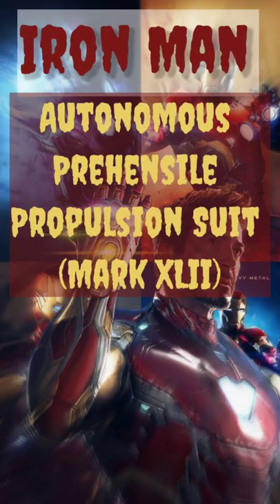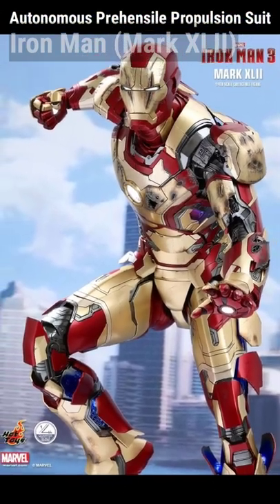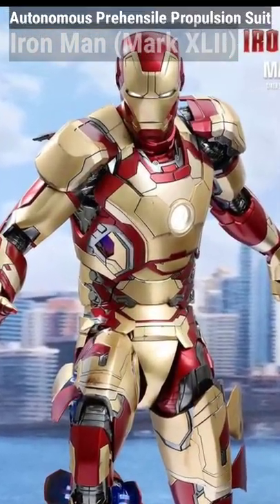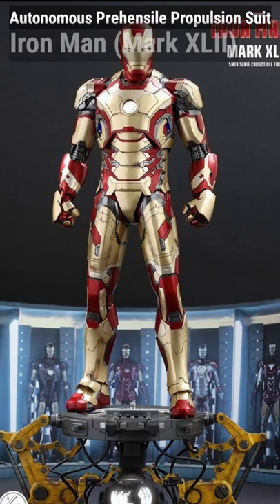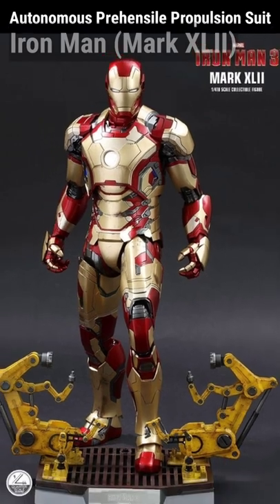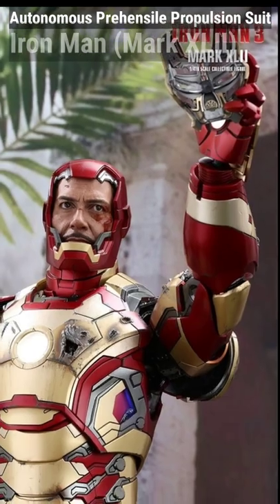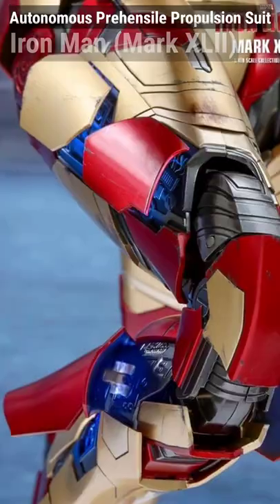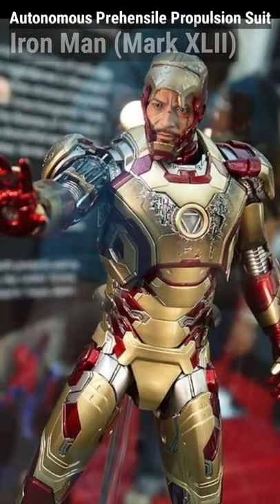Iron Man (Mark XLII) Autonomous Prehensile Propulsion Suit Complete Details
6/30 ironMan (Mark XLII)
Autonomous Prehensile Propulsion Suit (Mark XLII)

Official Armor Name: Autonomous Prehensile Propulsion Suit
Special Properties: Mk XLII is Tony's primary suit in Iron Man 3, so you'd think he could give it a name. Its color scheme is essentially a reverse of the original designs, with gold being the primary color and red the secondary. This suit has all the bells and whistles: a built-in self-repair system, all-around state-of-the-art weaponry upgrades, and a plasma-penetration unibeam that allows it to penetrate solid objects. It also utilizes similar technology to Bones, with the added feature of corresponding microchips implanted in Tony that allow him to control the suit through his nervous system and call it to him where it can equip piece-by-piece. This is how he escaped the Mandarin's compound in Iron Man 3.
Appears In: Iron Man 3